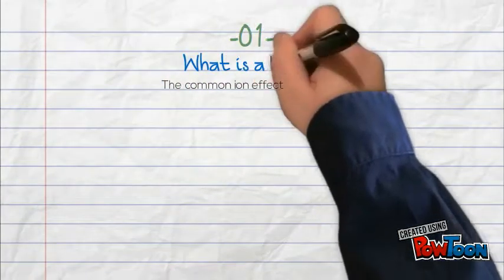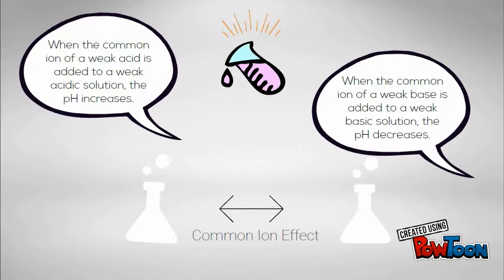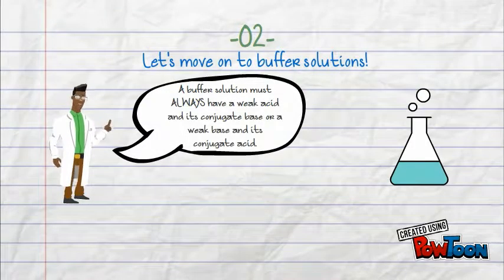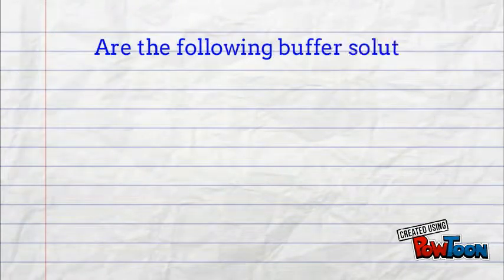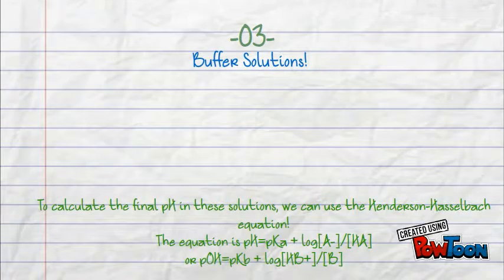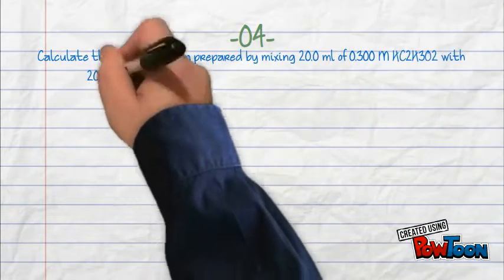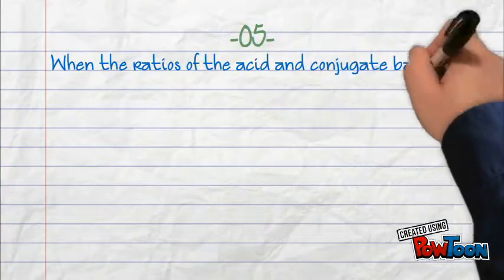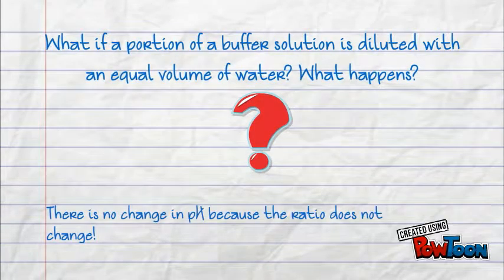AP Chemistry Minute (or two) Video - Buffer Solutions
Buffers Made Easy. (n.d.). Retrieved May 24, 2016, BUFFERS MADE EASY.pdf/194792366/15 BUFFERS MADE EASY.pdf

Khan, S. (n.d.). Introduction to Buffers.

Smith, M. (n.d.). Unit 6: Acid Base Equilibrium. Unit 6 Acid Base Equilibrium ICP.pdf
AP Chemistry MInute (or a little bit more) Video about Buffer Solutions! -- Create animated videos and animated presentations for free.  PowToon is a free tool that allows you to develop cool animated clips and animated presentations for your website, office meeting, sales pitch, nonprofit fundraiser, product launch, video resume, or anything else you could use an animated explainer video. PowToon's animation templates help you create animated presentations and animated explainer videos from scratch.  Anyone can produce awesome animations quickly with PowToon, without the cost or hassle other professional animation services require.